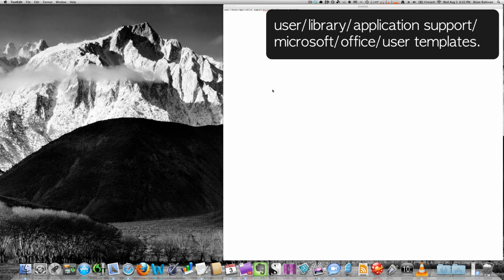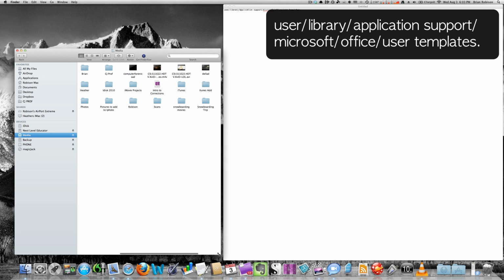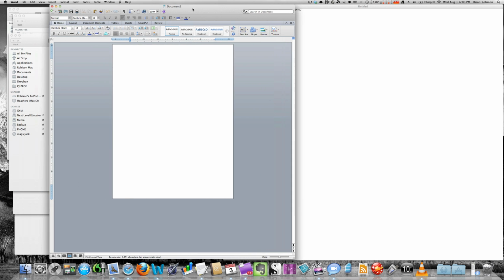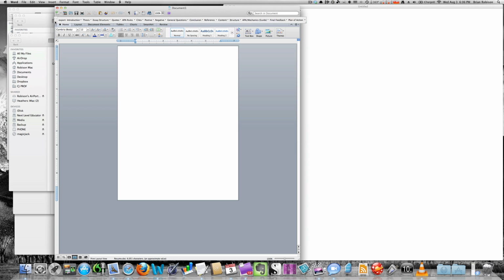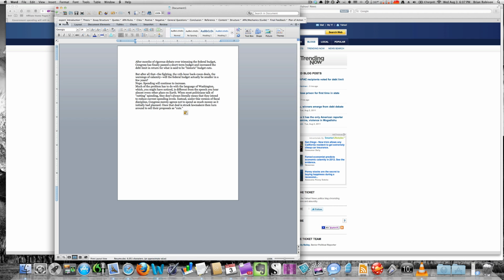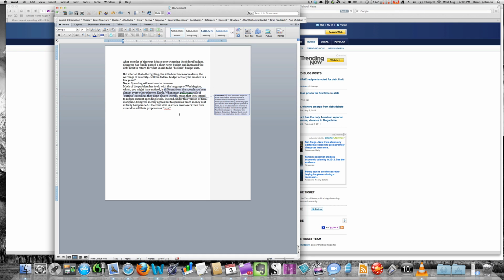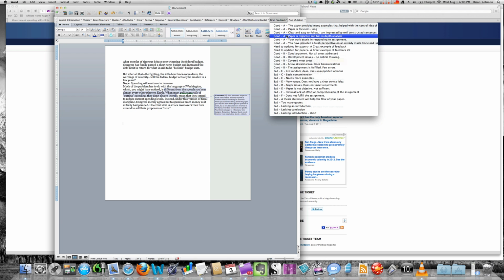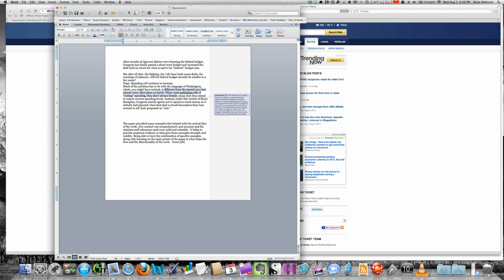mac normal file.mov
How to replace normal.dotm file on mac lion for custom macros for grading.